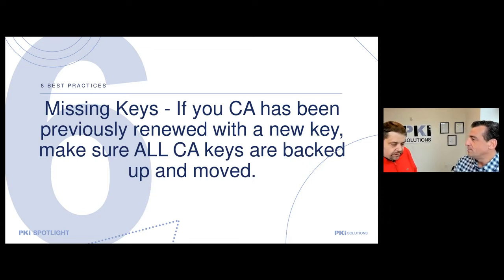gotcha-6 Missing Keys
///FREE TRAINING\\\